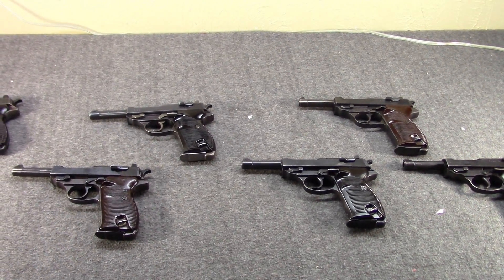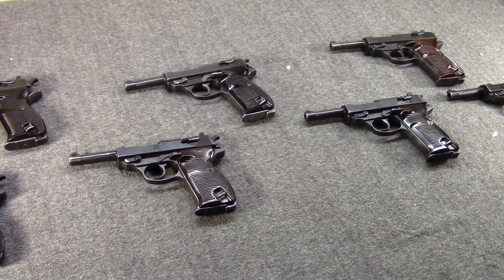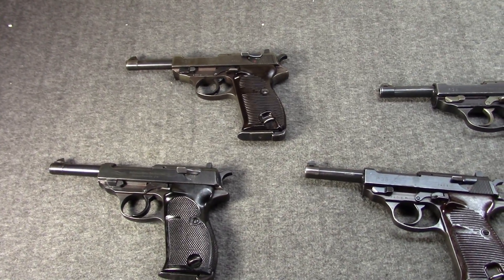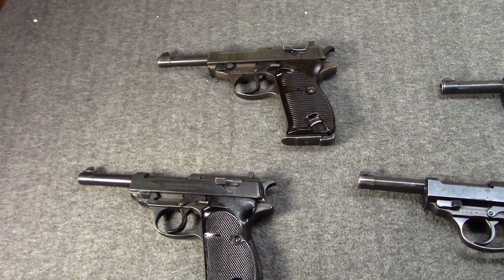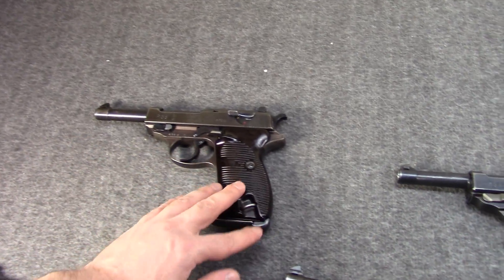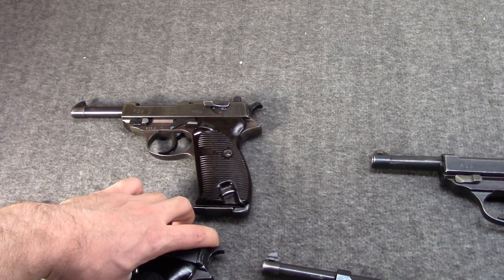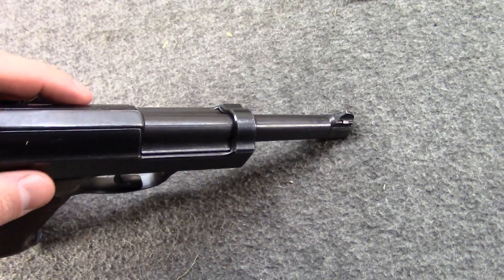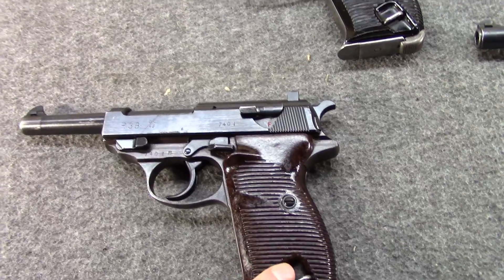WWII Walther P-38 Pistols: Intro 101 Guide & Comparison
Here's another from the archives for you this week. This is a basic introduction guide & comparison for the WWII era German P-38 9mm Parabellum pistol. We look at examples from all three manufacturers, as well as early vs late war production.